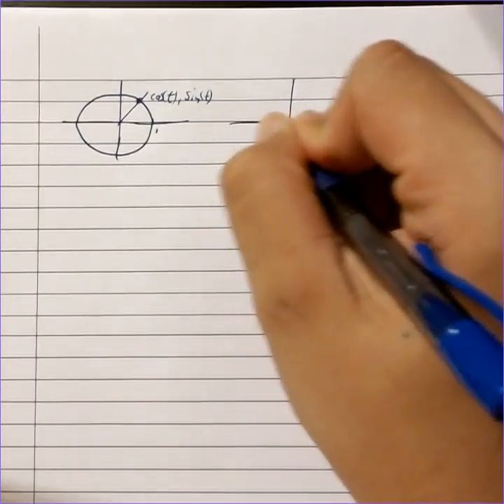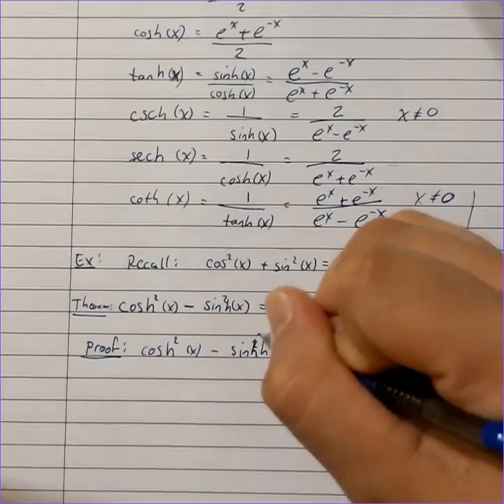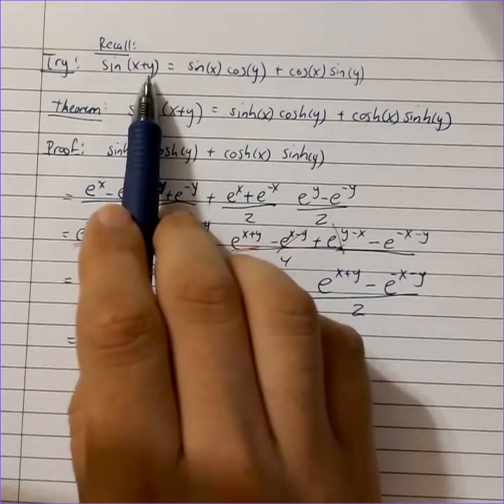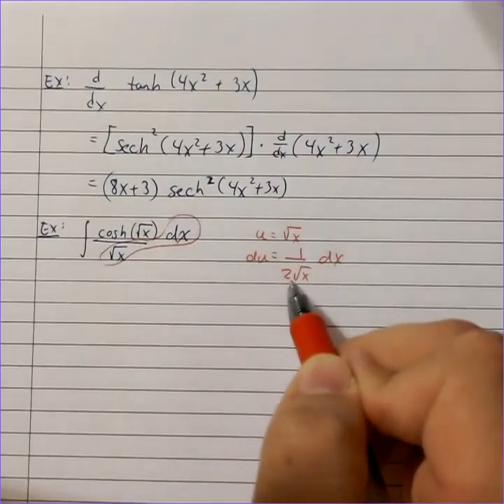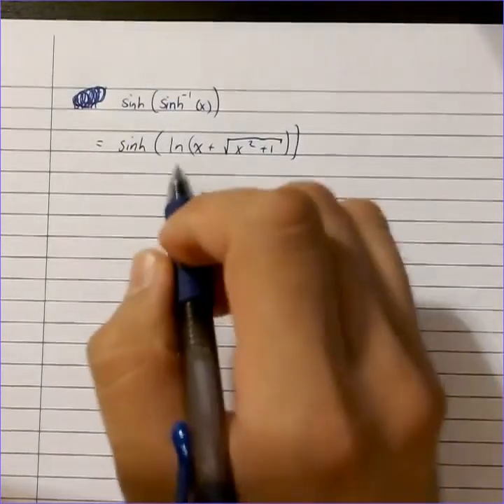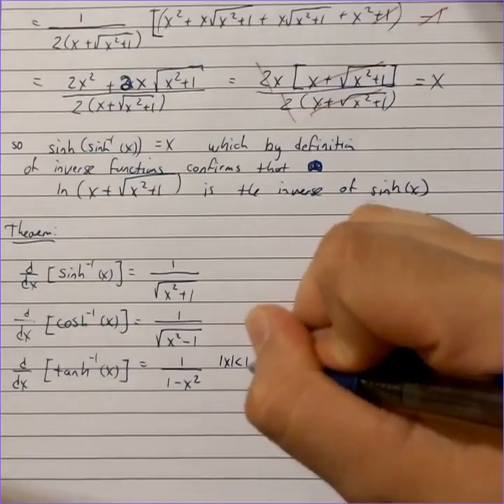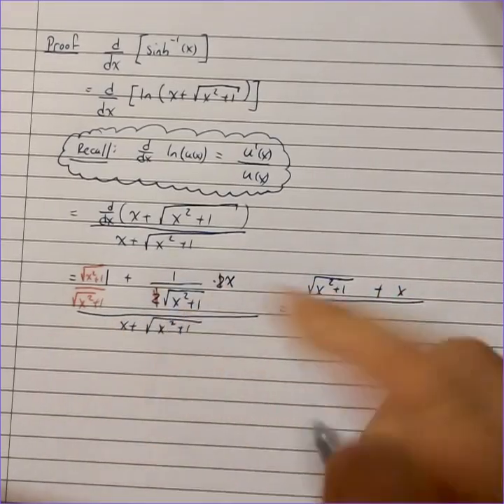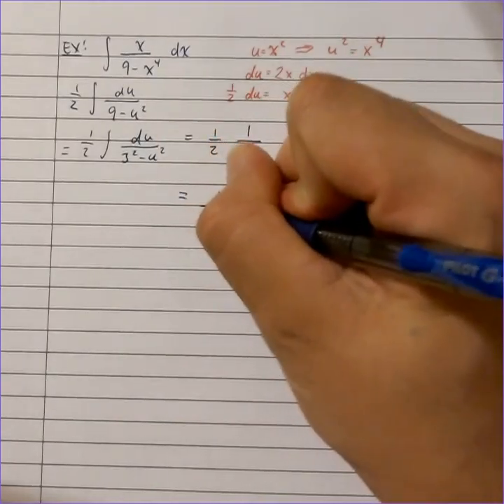Hyperbolic Functions and Inverse Hyperbolic Functions